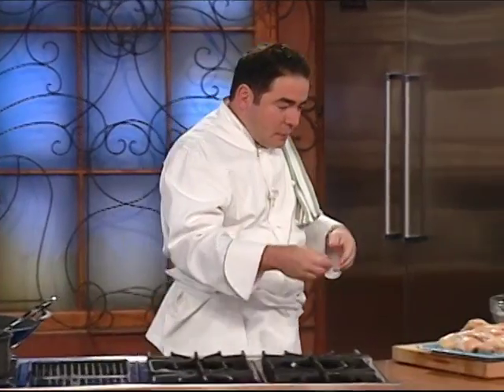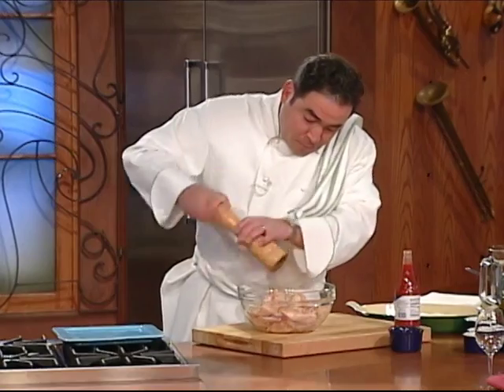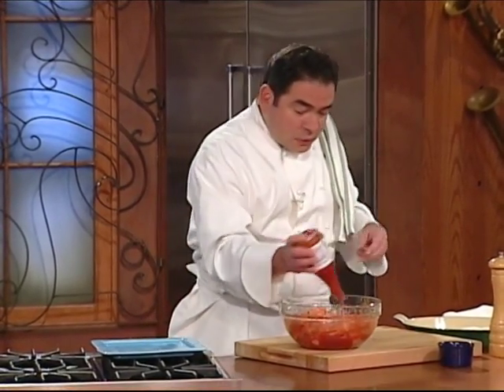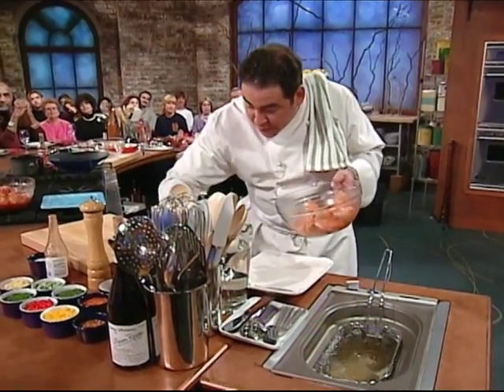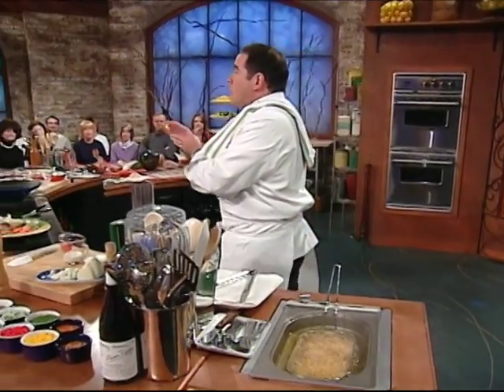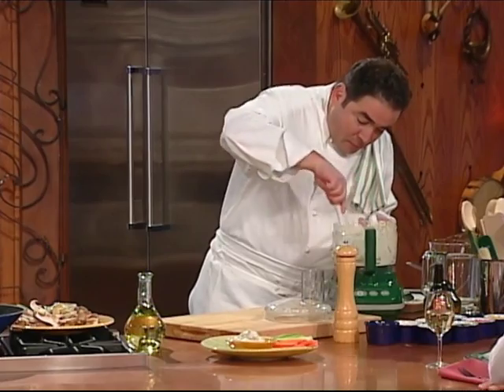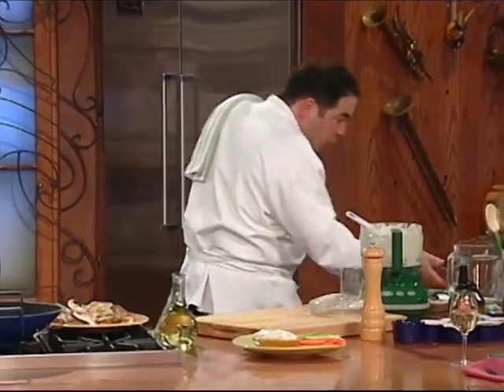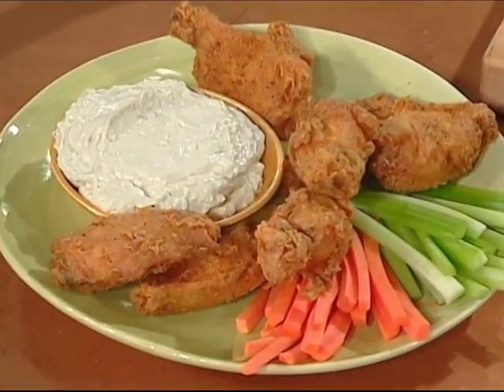Kicked Up Chicken Wings With Blue Cheese Dipping Sauce| Emeril Lagasse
For a satisfying appetizer or main course, you can’t go wrong with chicken wings, especially when they’re Emeril’s Kicked Up Chicken Wings with Blue Cheese Dipping Sauce. Be sure to let them marinate in the refrigerate. Not only will it enhance the flavor, but it will also make them extra crispy.

KICKED UP CHICKEN WINGS WITH BLUE CHEESE DIPPING SAUCE
SERVES 4

CHICKEN WINGS:
4 1/2 pounds chicken wings, tips removed and cut in half at joint, rinsed and wiped dry
1/2 cup red hot pepper sauce
1 teaspoon cracked black pepper
1/2 teaspoon salt
6 cups vegetable oil, for frying
2 cups all-purpose flour
2 tablespoons Emeril’s Essence Creole Seasoning, plus more for seasoning
Blue Cheese Dipping Sauce (recipe follows)

In a large, shallow, nonreactive bowl, combine chicken wings, hot sauce, pepper, and salt, and toss well to combine. Cover with plastic wrap, refrigerate, and let marinate, for at least 1 hour, and up to 3 hours.

In a heavy pot, heat oil to 360 degrees F.

In a large bowl, whisk to combine flour and 2 tablespoons Essence. Remove chicken wings from marinade, discard marinade. Add wings to flour mixture, one wing at a time, tossing to coat evenly, and transfer to a baking sheet.

Add chicken wings, in 2 batches, to the hot oil and cook, turning occasionally, until brown on all sides and cooked through, 6 to 8 minutes. Using a slotted spoon, remove chicken wings and drain on a paper towel-lined baking sheet.

Season with additional Essence and serve immediately with dipping sauce.

BLUE CHEESE DIPPING SAUCE
1/2 cup sour cream
1/4 cup heavy cream
4 ounces blue cheese
1 teaspoon hot red pepper sauce
1/2 teaspoon Worcestershire
1/2 teaspoon salt

Place all the ingredients in a food processor or blender and process on high speed until smooth, about 2 minutes. Transfer to a serving bowl.